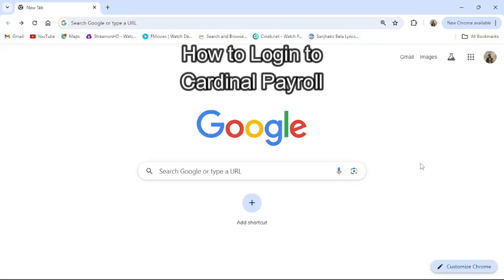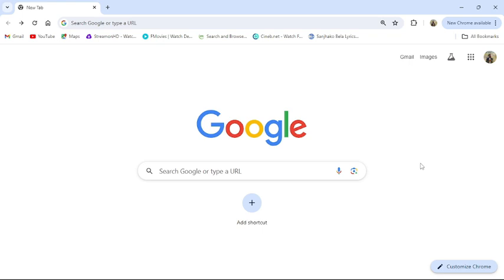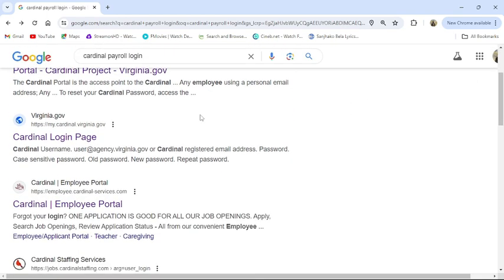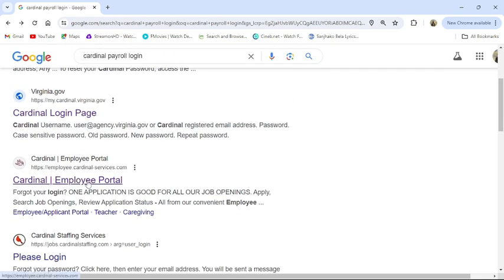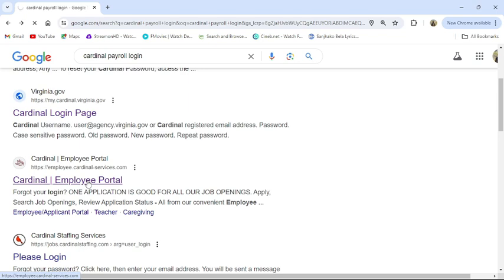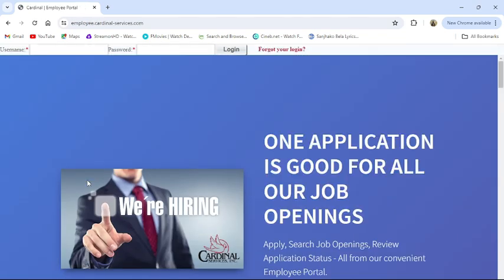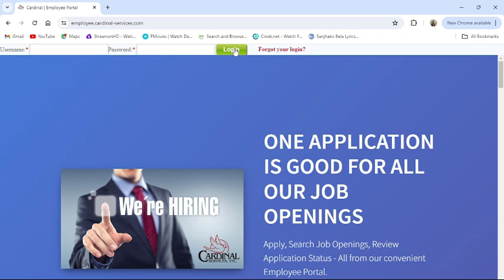How to Login to Cardinal Payroll 2024?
Manage your payroll effectively by learning how to login to Cardinal Payroll! In our detailed guide, 'How to Login to Cardinal Payroll,' we provide step-by-step instructions to help you access your account seamlessly. With clear guidance and practical tips, you'll be able to login quickly and view your payroll details. Whether you're an employee or employer, this guide is for you. Discover how to login to Cardinal Payroll today!financeforbeginners